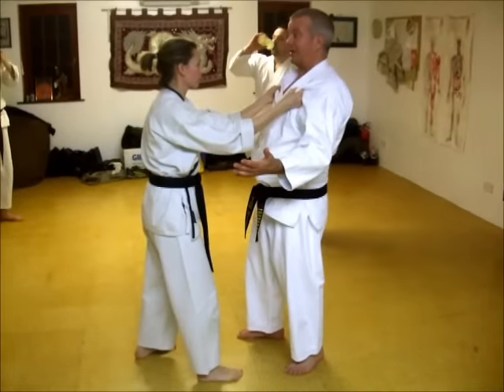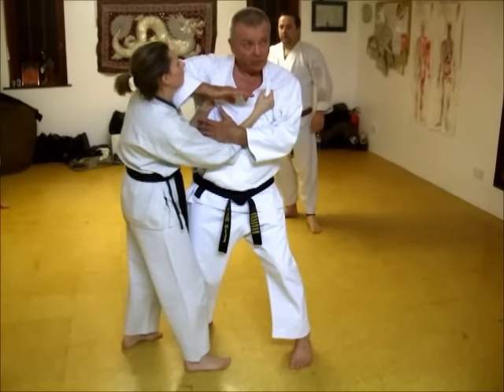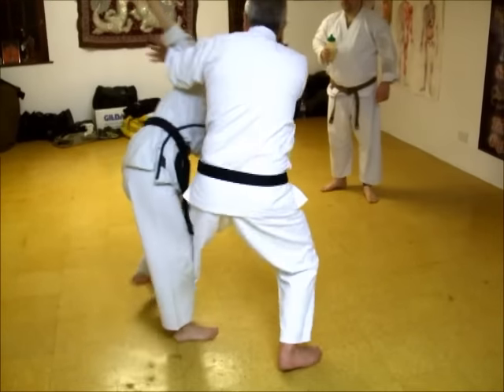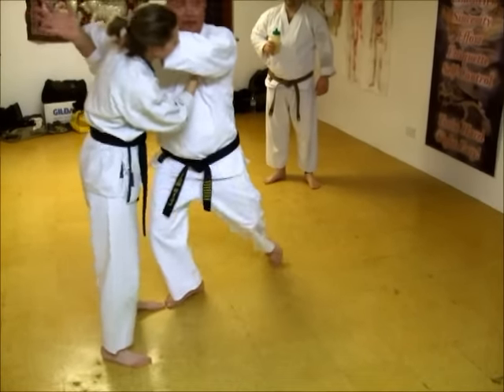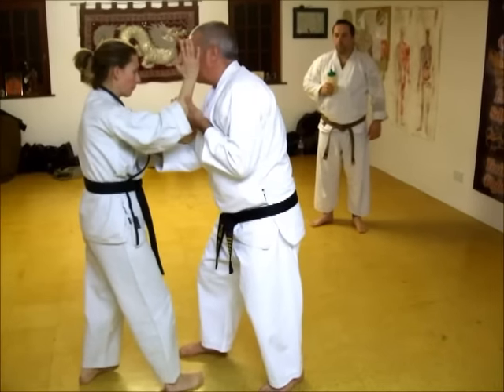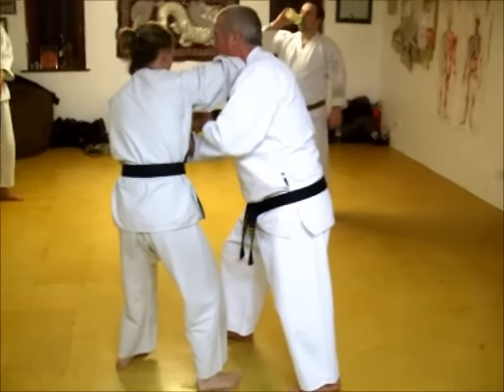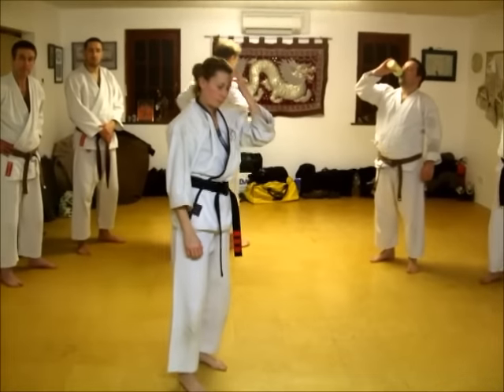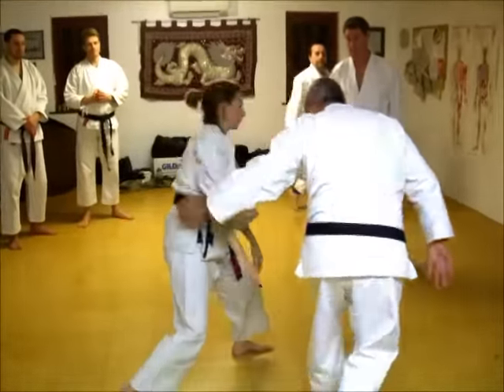Tom Hill's Karate Dojo; Self defense throw from double handed Grab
12; Swords of El Cid.

11; Jujitsu Terminology.

10; Valhalla's Swordsmith.

9; Sort Out the UK Dan Grades.

8; How to Run a Karate Club.

7; Karate Terminology.

6; Essays for Black Belt.

5; Goju Ryu San Dan Gi.

4; Gekisai Dai Ichi. (to destroy part one)

3; The UK Law on Self-Defence

2; A Guide To The Art Of Self Defense